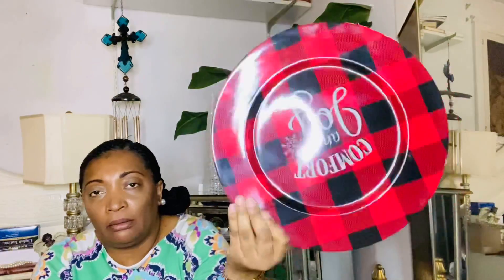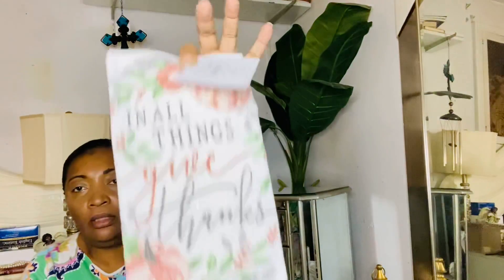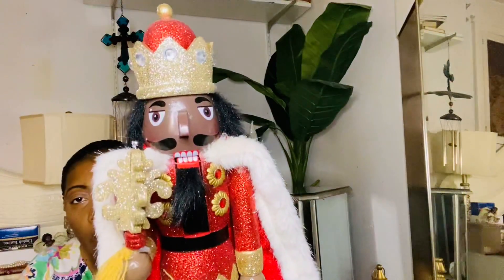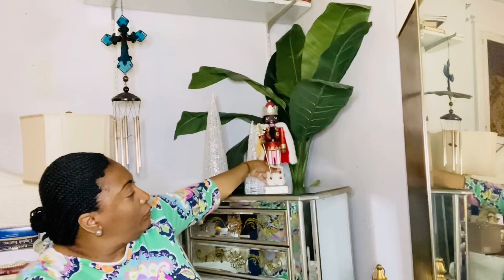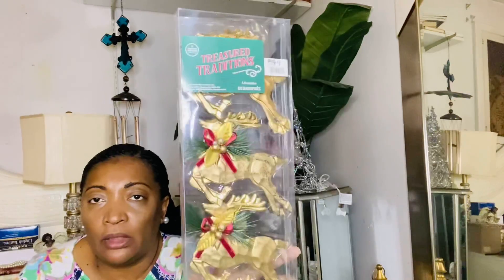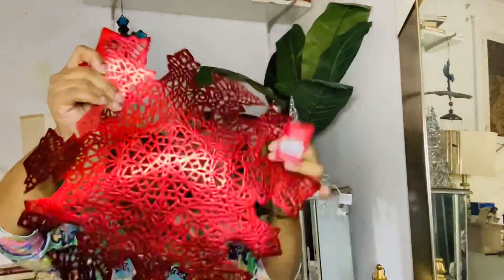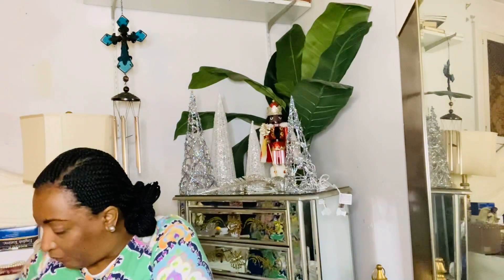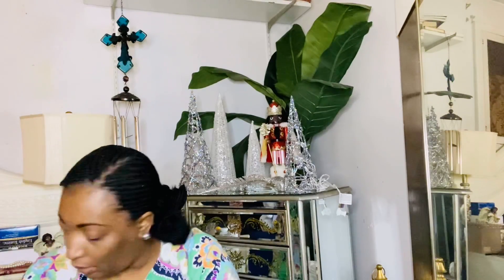A little of this a little of that christmastreeshopsandthat!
Xmas items home decor